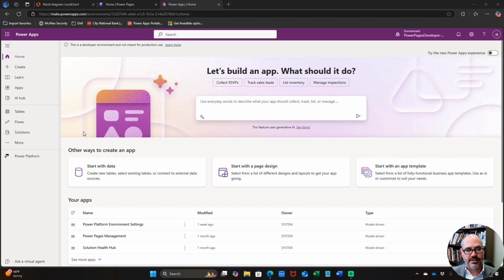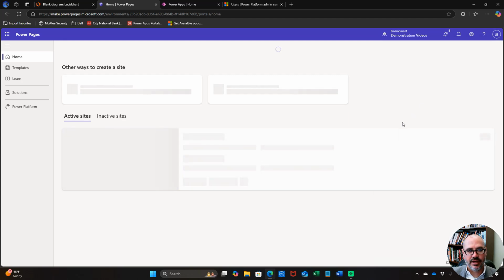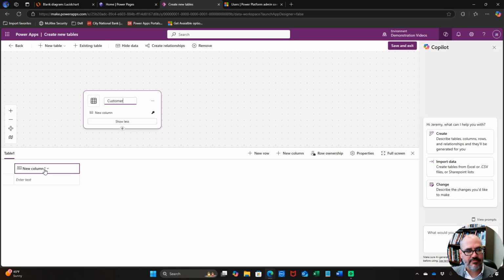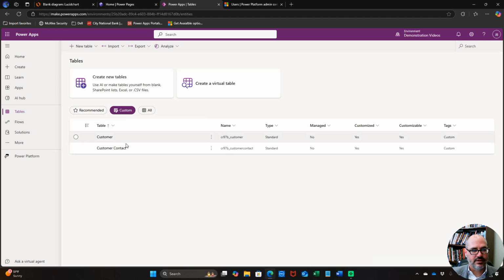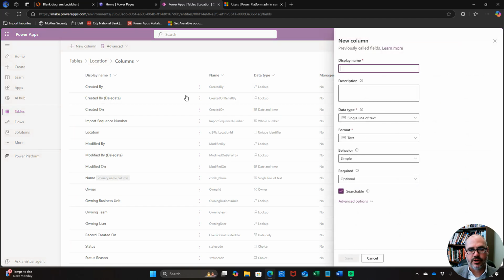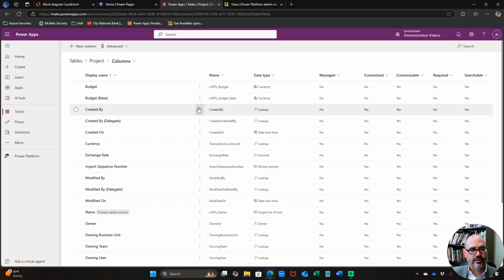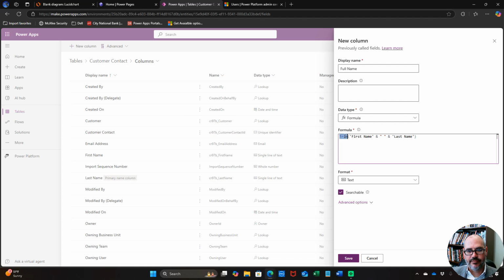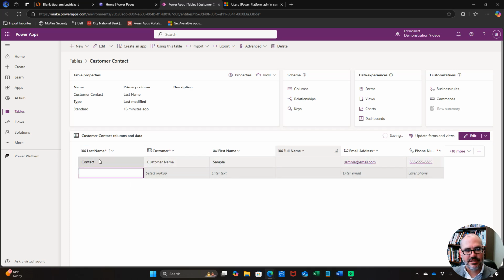Power Pages - Create Dataverse Tables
The beginning point of creating a progressive web app in Power Pages is creating the Dataverse tables that will store the information.

Calculated Column (Full Name): Trim('First Name' & " " & 'Last Name')